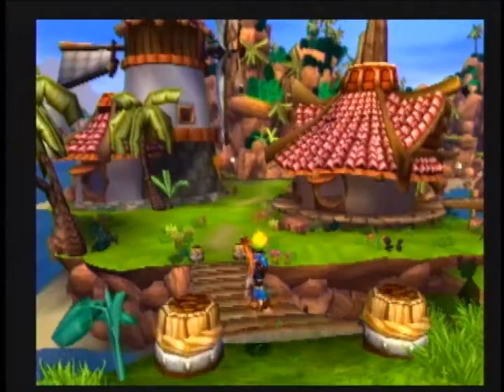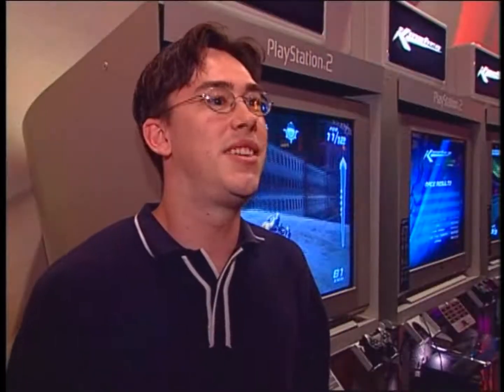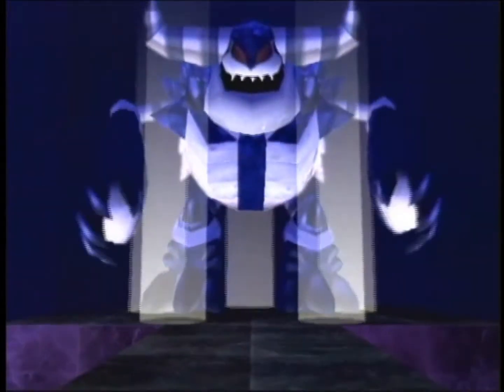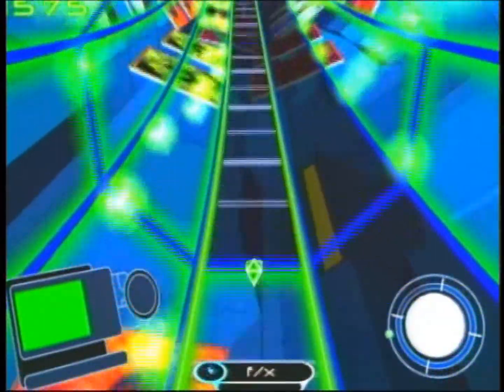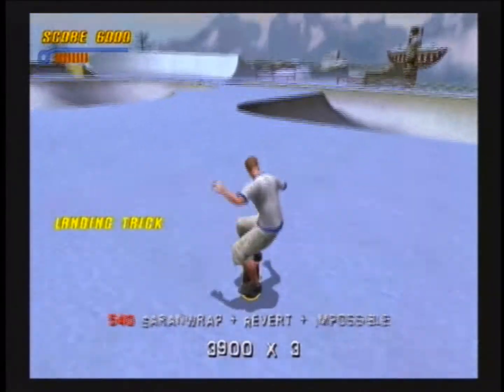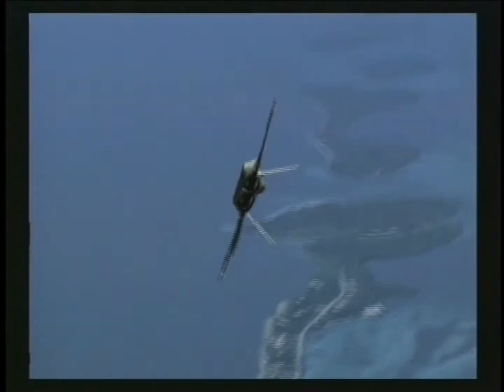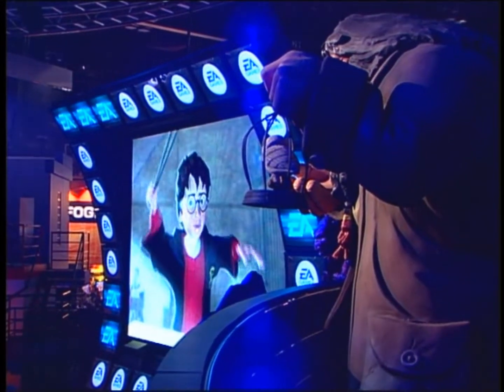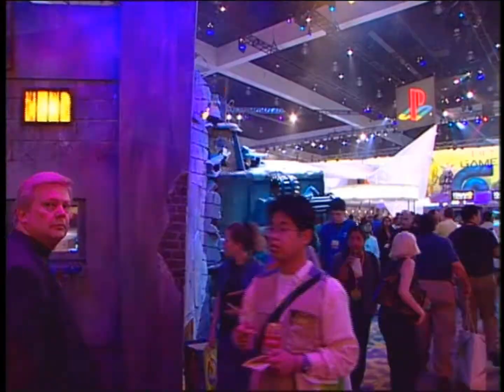Official PlayStation Magazine - Issue 49 - E3 Roundup